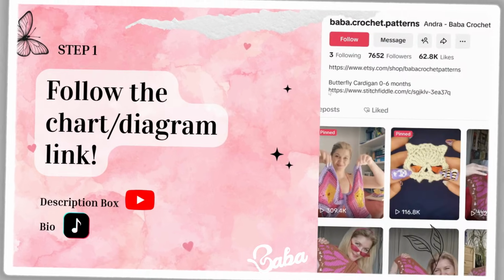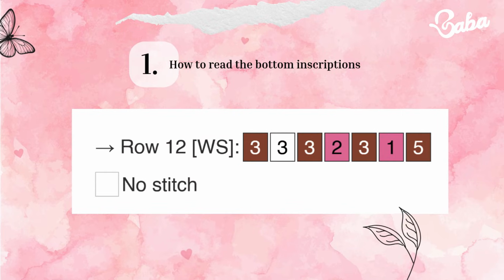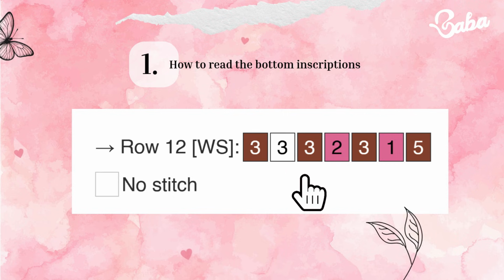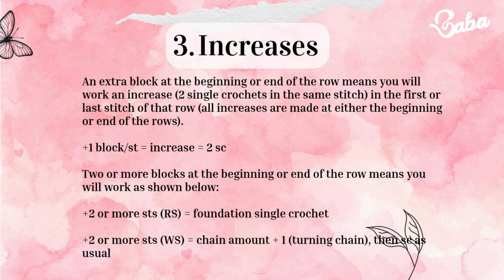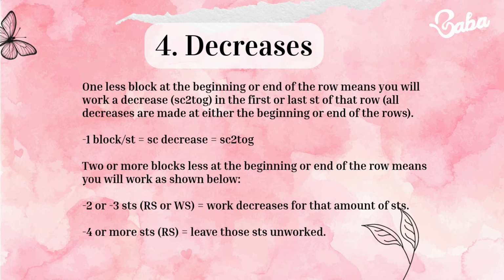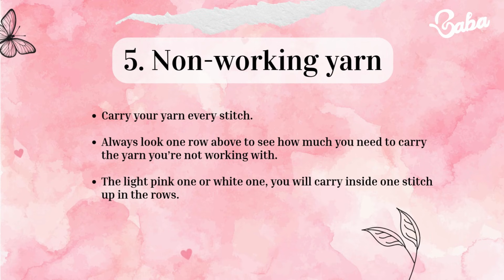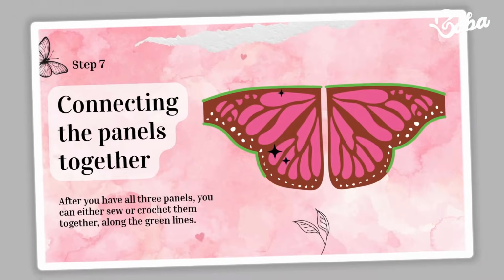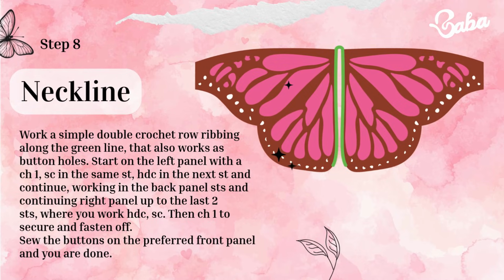🦋 Butterfly Cardi Tutorial - 0-6 months old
🦋 Butterfly Cardi Tutorial

This is a tutorial for the Butterfly Cardigan, size o-6 months. But it also teaches you about tapestry crochet, how to use Stitch Fiddle either on your phone or computer/laptop and different tips and tricks you can use to make your work faster, easier and without any mistakes.

If you want to crochet this for your baby or child, you can find the digital download PDF in my Etsy shop. That one goes up to 14 year old's: 0-6 months, 6-12 months, 1-2 years, 3-4 years, 5-6 years, 7-8 years, 9-10 years, 11-12 years and 13-14 years old.

Be the first to know when I upload NEW tutorials and videos

On social media you find me as @babacrochetpatterns